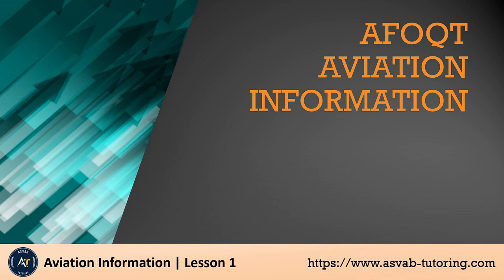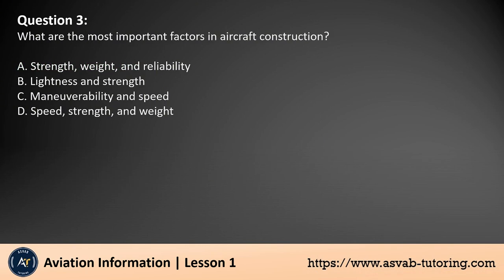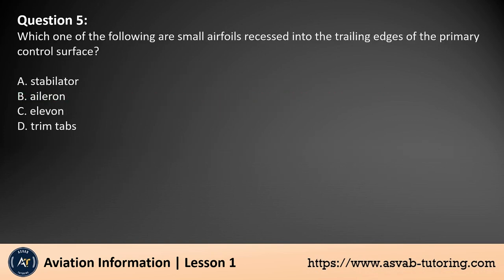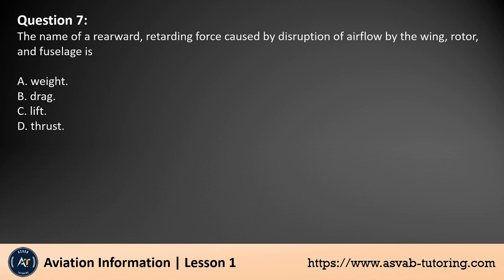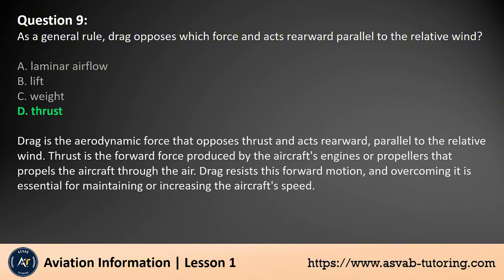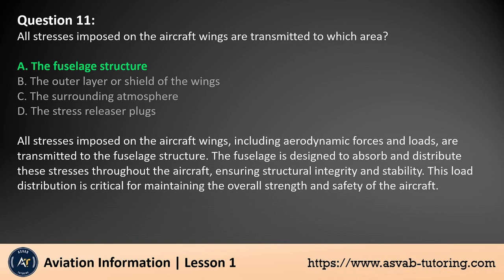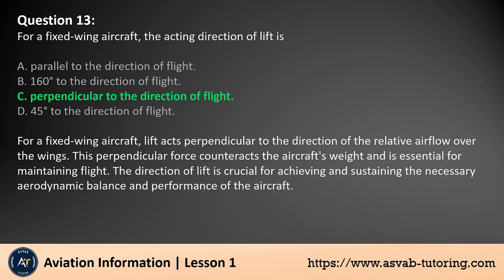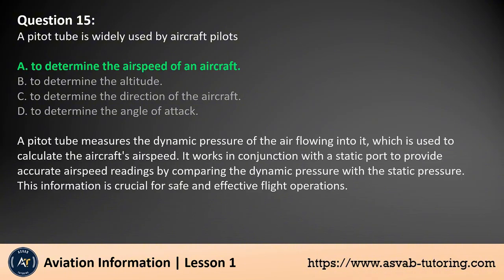AFOQT Aviation Information Review-2024 Part 1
AFOQT  Test Prep online lesson series. Aviation Information Review-2024 Part 1.  Watch the video a few times and then practice using it on the AFOQT  app or the web.

.social media.